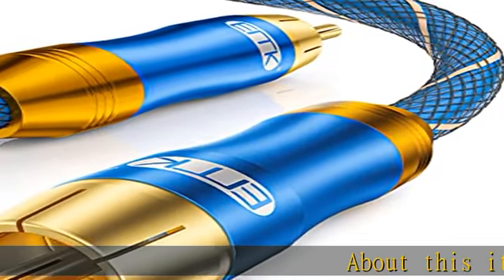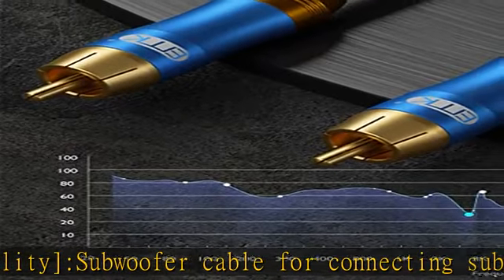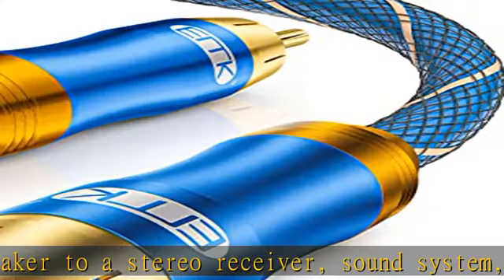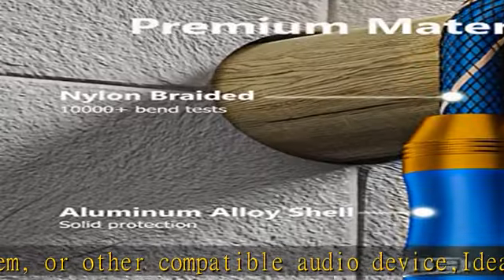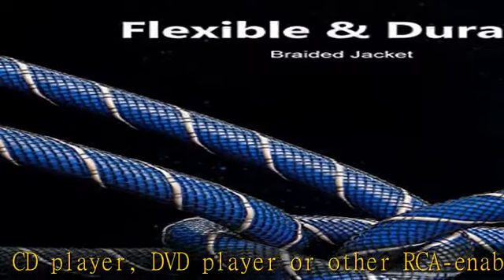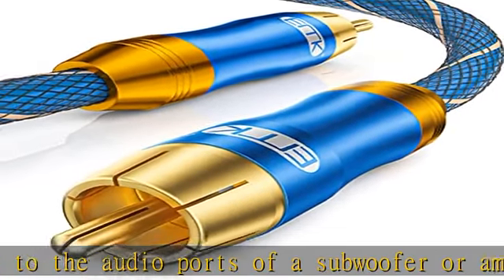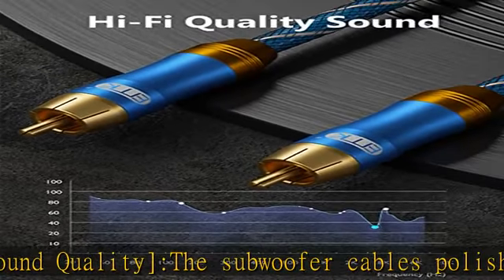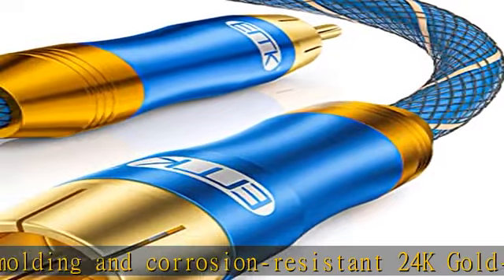EMK Subwoofer Cable (9.8ft/3m) -Digital Coaxial/Subwoofer Cable Dual Shielded with Gold Plated RCA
EMK Subwoofer Cable (9.8ft/3m) -Digital Coaxial/Subwoofer Cable Dual Shielded with Gold Plated RCA to RCA Connectors -Top Blue Series